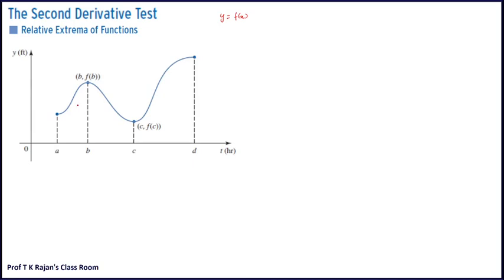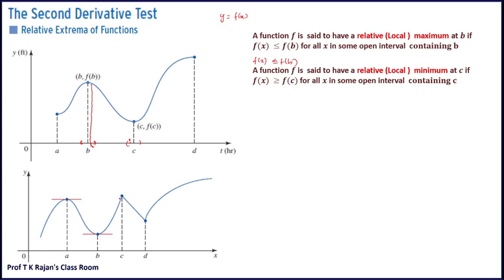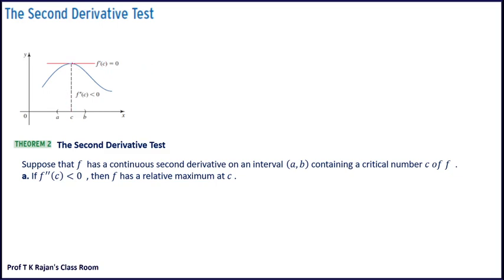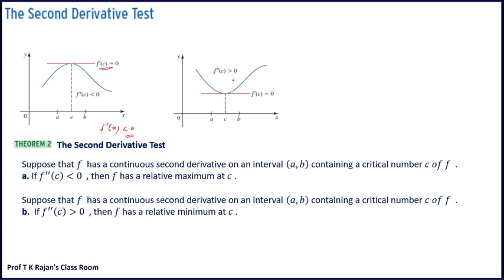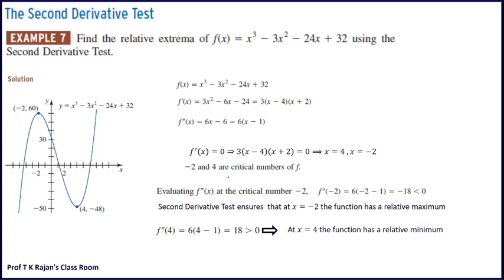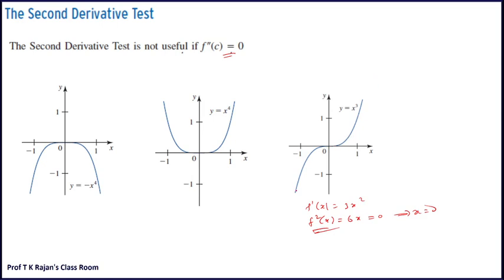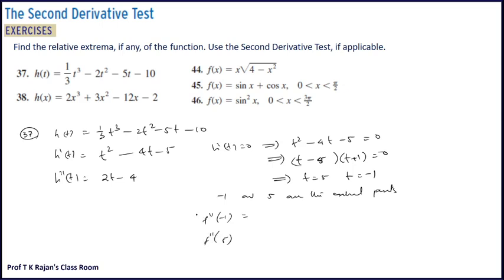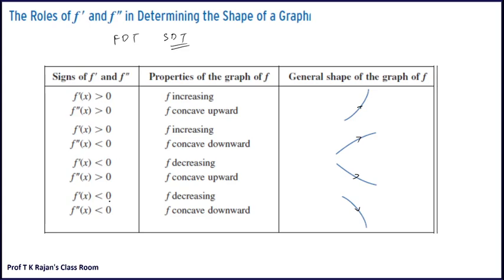Second Derivative Test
Second Derivative Test for identifying relative extremum points. As per the syllabus 2020 of II Sem B.Sc. Mathematics , University of Calicut